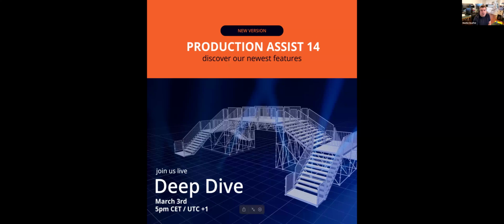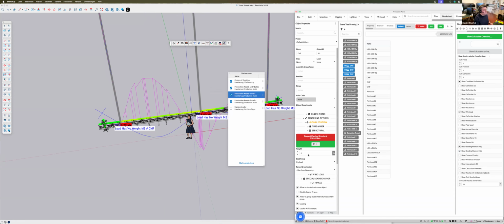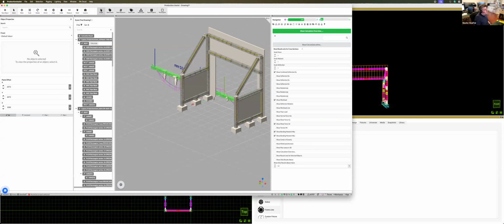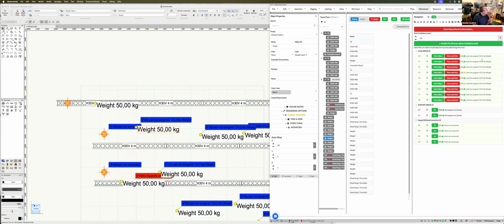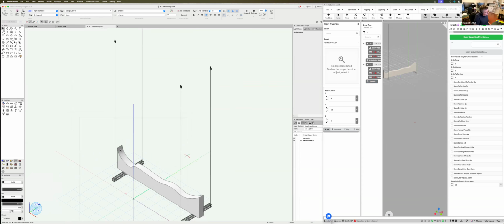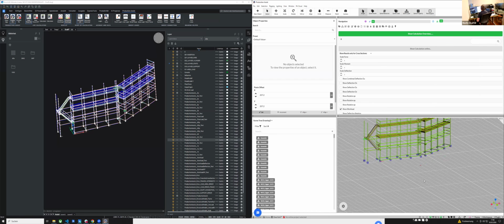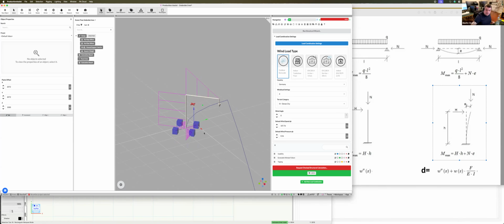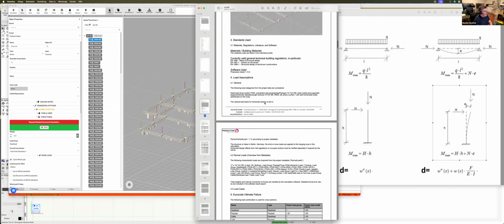Production Assist 1.14 – Deep Dive Session | Full Feature Walkthrough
Everything new in Production Assist 1.14 – presented live by Moritz Staffel (CEO Production Assist).
This session covers the completely rebuilt SketchUp plugin, the brand-new Capture 2026 integration, major updates to AutoCAD/BricsCAD, new structural calculation features, and the AI-powered report writer.

Version 1.14 is one of the most feature-packed releases yet. Two platforms received major upgrades: the **SketchUp plugin has been completely rebuilt** from the ground up, and **Capture 2026 is now integrated** for the first time – allowing you to send show data directly from Capture into Production Assist and receive structural results back.

Beyond the platform updates, this session walks through every new structural feature: second-order analysis, internal webbing calculation, deflection limits, roof force limits, 3D geometry loads, wind load terrain categories, and a new AI-powered report writer that generates professional calculation reports via chatbot – without hallucinating your results.

🆕 SketchUp (completely new plugin):
✅ New toolbar: snapping with the Magnet Tool, live deflection display, point load tool
✅ How to calculate AluVision booth structures directly in SketchUp
✅ How to use the native PA component library for ProLite trusses and more

🆕 Capture 2026 (new integration – preview):
✅ How to send show data from Capture to Production Assist with one click
✅ How calculation results are sent back directly into Capture
✅ How to handle ground supports and larger structures in the combined workflow

🔧 AutoCAD / BricsCAD (updated):
✅ New snapping handles for fast truss placement and copying
✅ Line loads and area loads directly in the CAD environment
✅ Live deflection and workload display inside AutoCAD / BricsCAD

🔧 Vectorworks (updated):
✅ Improved error workflow: double-click to fix, confidence-level auto-fix
✅ 3D geometry loads for LED walls, scenic pieces, and volumetric structures

📐 New Structural Features:
✅ Roof Force Limit: define max load per beam, check capacity per segment
✅ Deflection limits: now displayed per segment (EU and US truss standards)
✅ Wind load improvements: terrain categories, Belgium & Italy support
✅ Layher scaffolding: spindle-out calculation and full report output
✅ Second-order analysis (Delta-P): non-linear calculation for buckling effects
✅ Internal webbing calculation: model bracings, corners, diamond trusses

🤖 AI Report Writer:
✅ Generate structural reports via chatbot with full live preview
✅ How we prevent the AI from hallucinating about your structural results

⏱ CHAPTERS

0:00 – Welcome & Overview of PA 1.14
5:40 – 🆕 SketchUp: New Plugin, Toolbar & Snapping (Magnet Tool)
8:07 – SketchUp: Live Calculation, Deflection & Point Loads
10:20 – SketchUp: AluVision Booth Calculation
13:26 – 🆕 Capture 2026 Integration (New Platform – Preview)
19:57 – AutoCAD / BricsCAD: Snapping Handles, Line & Area Loads
24:49 – Error Workflow: Double-Click Fix & Confidence-Level Auto-Fix
27:50 – Roof Force Limit
33:05 – Deflection Limits per Segment
36:38 – 3D Geometry Loads
38:50 – Wind Load Improvements: Terrain Categories, Belgium & Italy
44:13 – Layher / Scaffolding: Spindle-Out Calculation
49:10 – Second-Order Analysis (Delta-P / Non-linear Calculation)
55:05 – Internal Webbing Calculation
59:16 – AI Report Writer with Live Preview
1:04:03 – Q&A

🔗 LINKS & RESOURCES